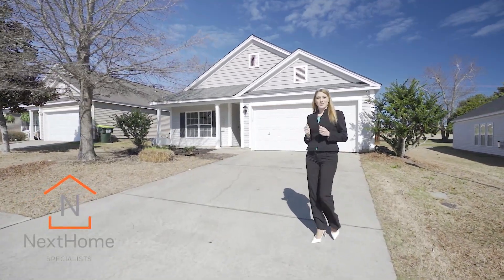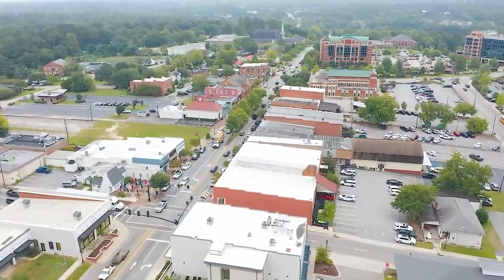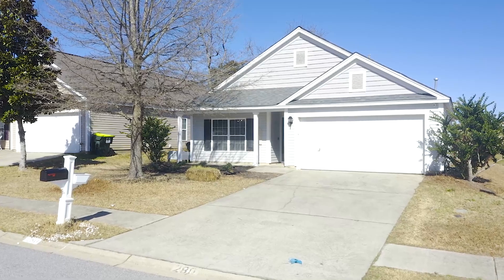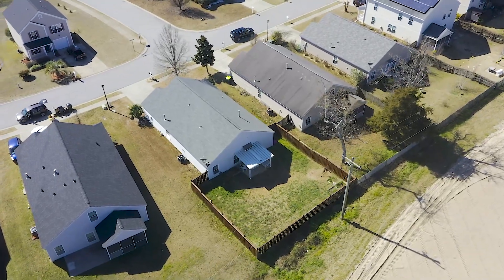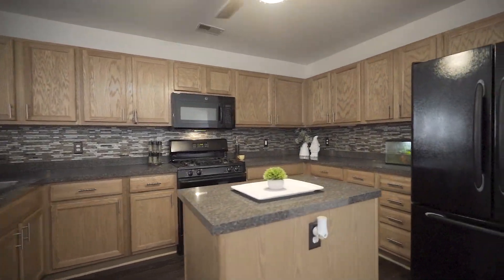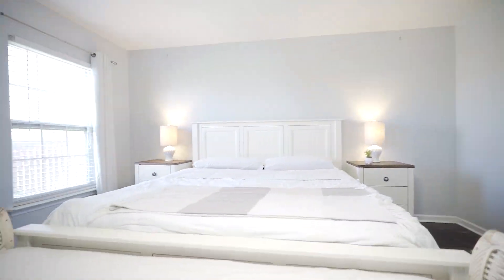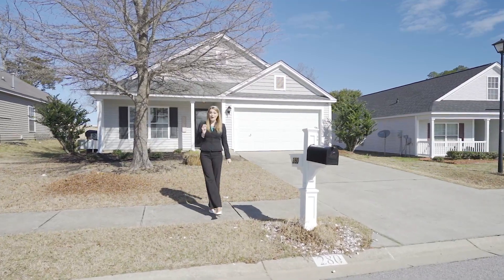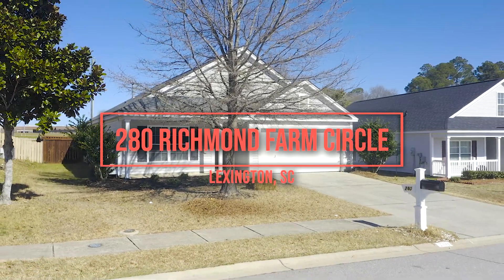280 Richmond Farms Circle - Virtual Tour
This well-maintained, 1-story home has nearly 1600 square feet, 3 bedrooms, 2 bathrooms, and offers all the charm for a move in ready home! **Offered at just $220,000

👆 Follow link above for more photos/info
✔ Engineered Hardwood Floors
✔ Covered Back Porch
✔ Fully Fenced Back Yard
✔ Open Concept Living Areas
✔ 2-car Garage with Storage